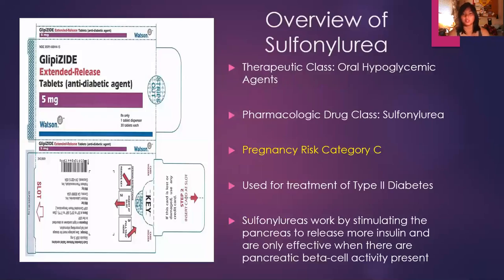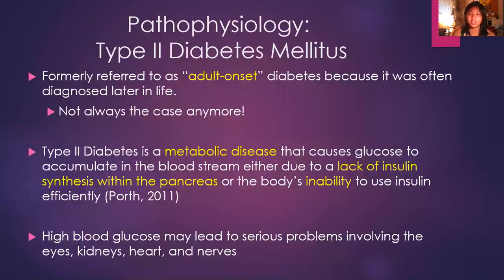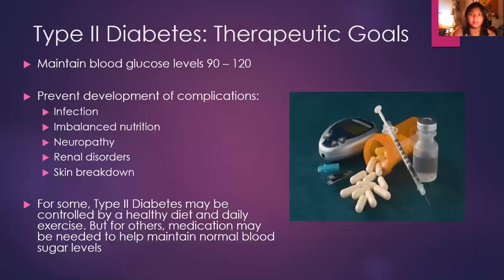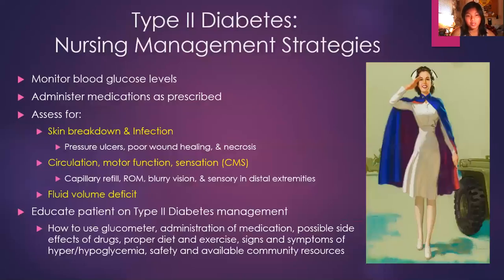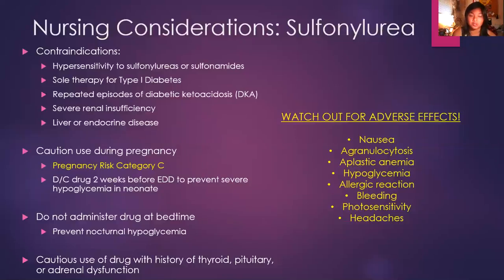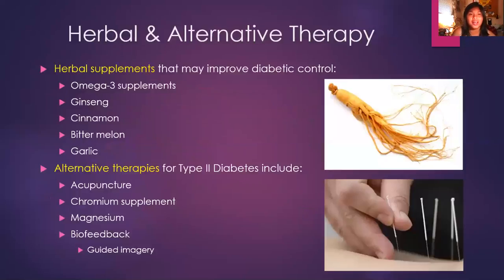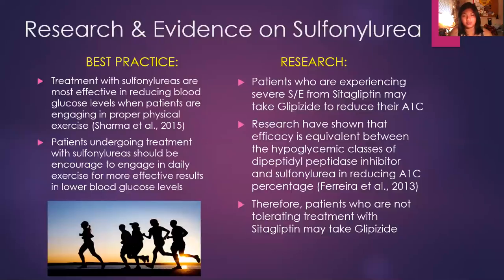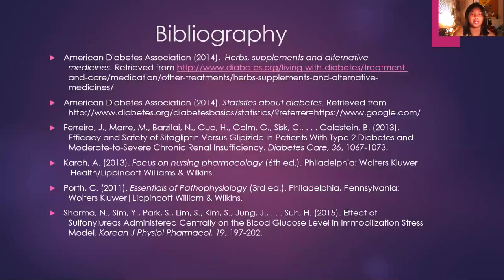NURS312 - Teaching Project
Sulfonylureas Teaching Project